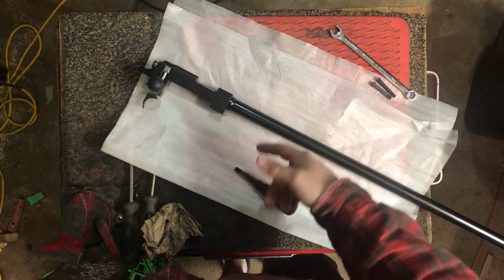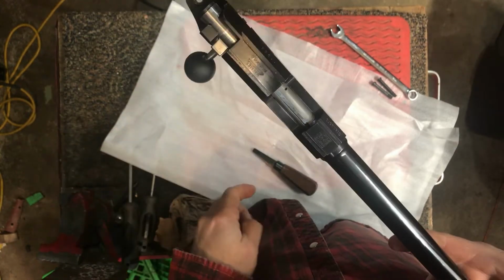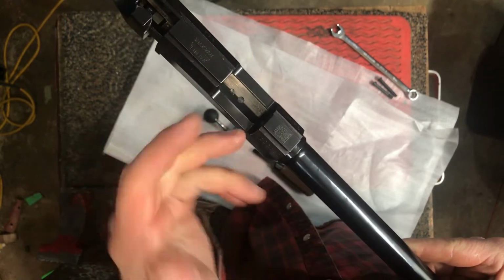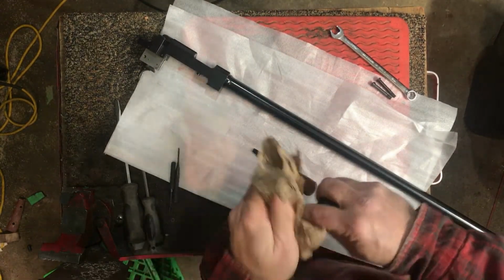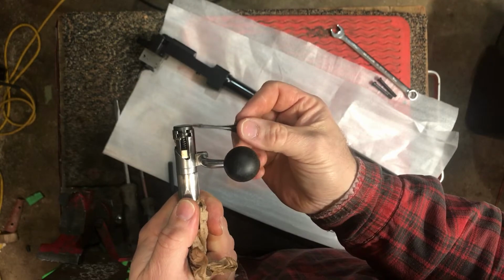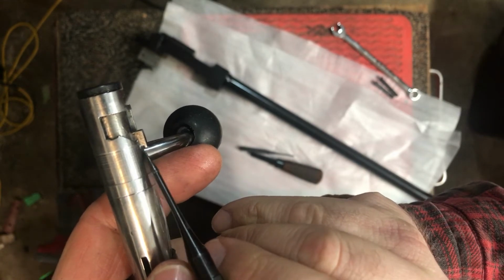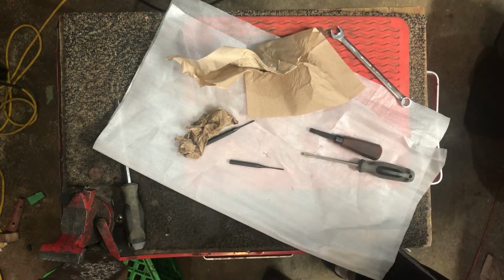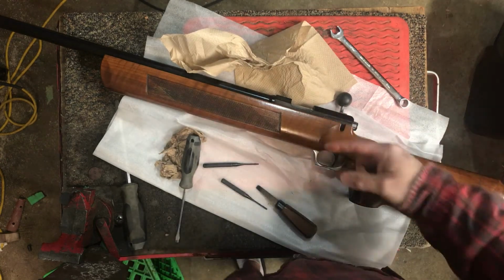Valmet Standard M220000 .22LR match rifle disassembly details